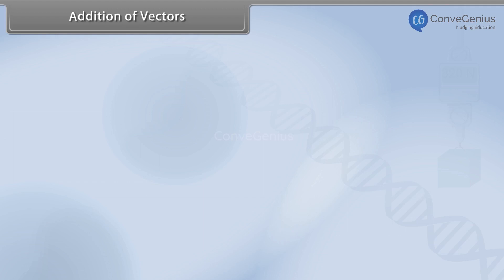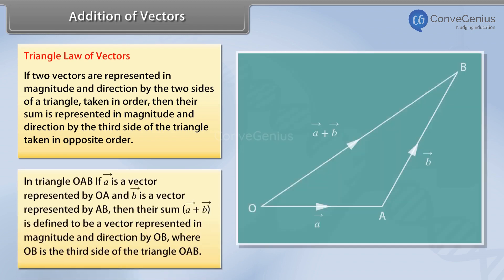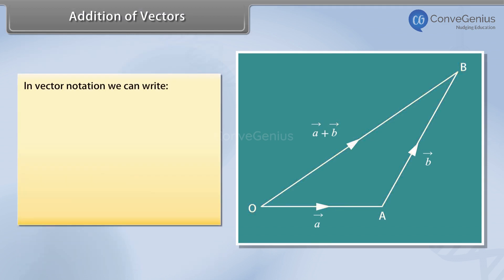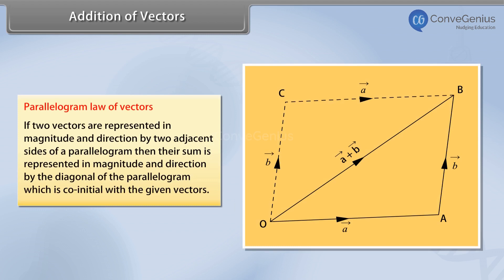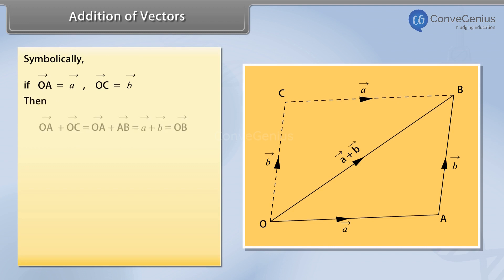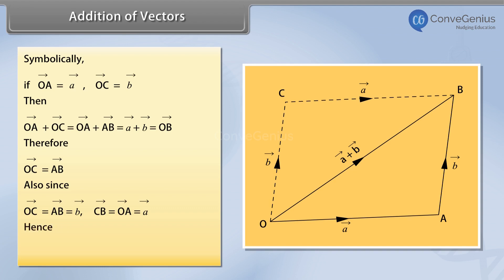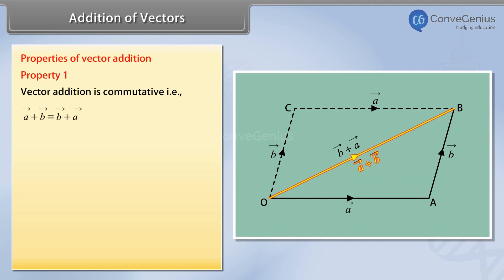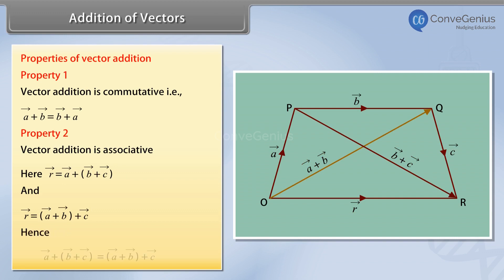Addition of Vectors and Its Properties